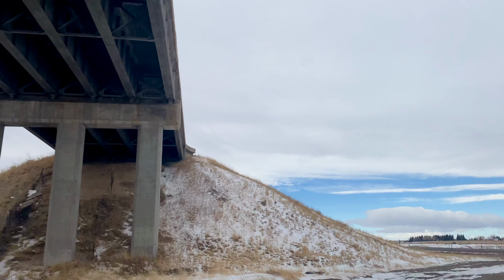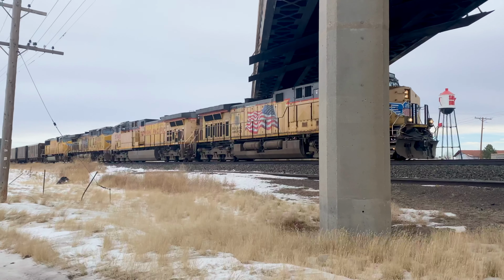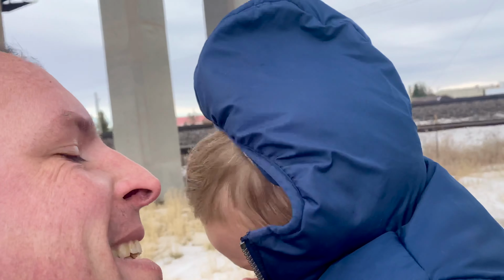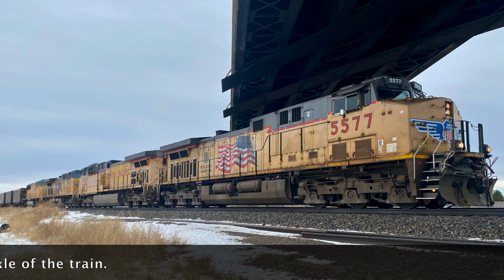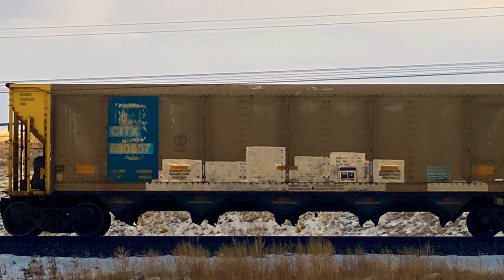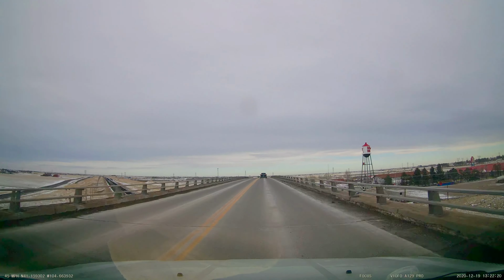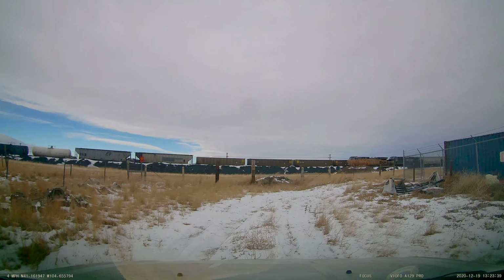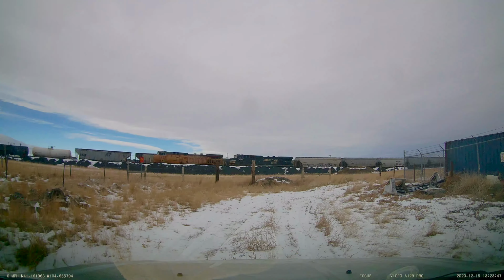Windy Rail Day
It was another windy Wyoming winter day so the Mavic had to be pulled from rail photography alert duty. We then went to check out a stopped Union Pacific west bound at Archer (Cheyenne), Wyoming.